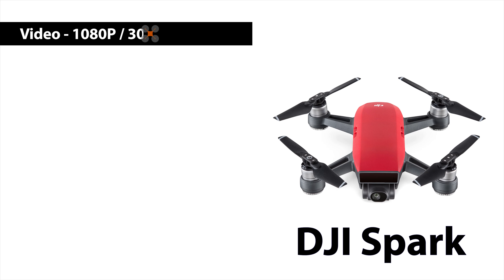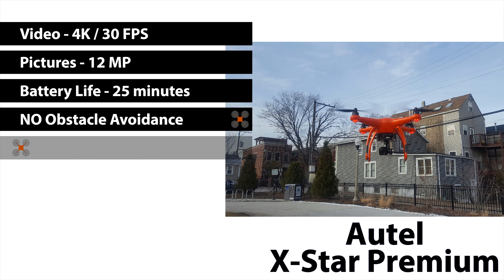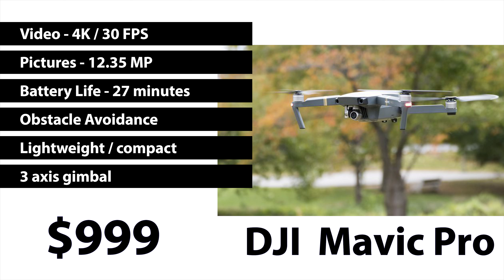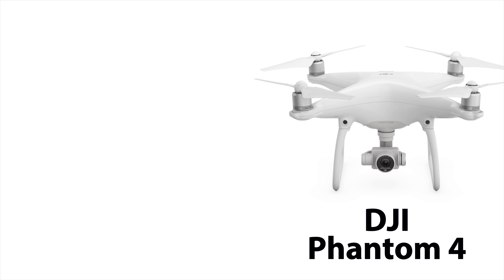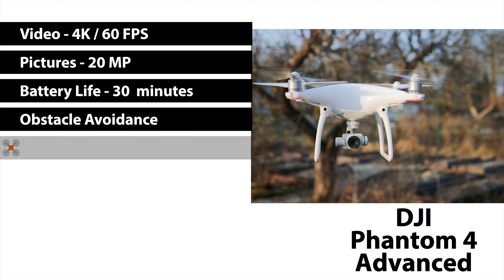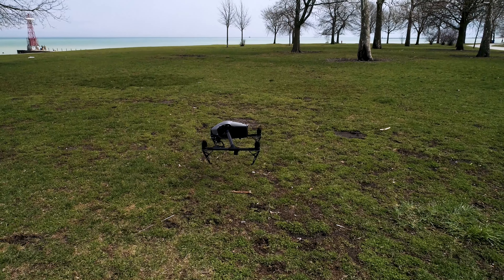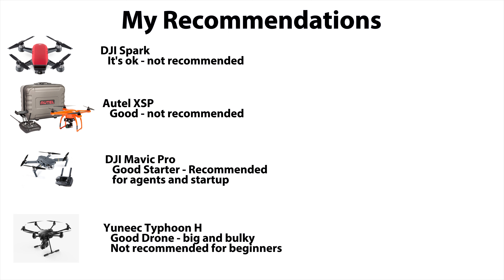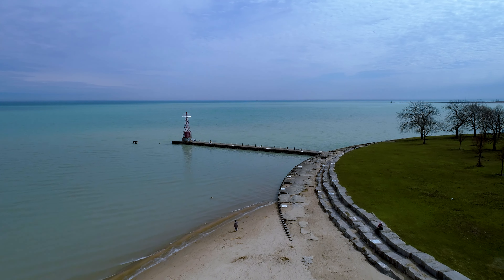Choosing a Drone for Real Estate - 2017 Drone Comparison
We are comparing drones you can use for Real Estate!  We check out and compare the following:
DJI Spark
Autel X-Star Premium
DJI Mavic Pro
Yuneec Typhoon H
Phantom 4
Phantom 4 Advanced
Phantom 4 Pro

I am not a DJI Fanboy, they just have a ton of drones!

Study to get your FAA License from Remote Pilot 101